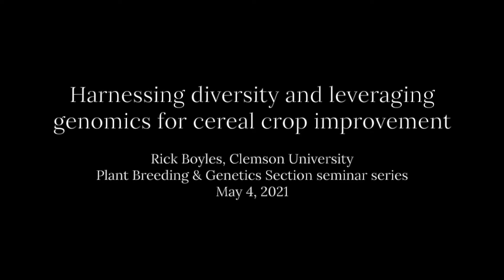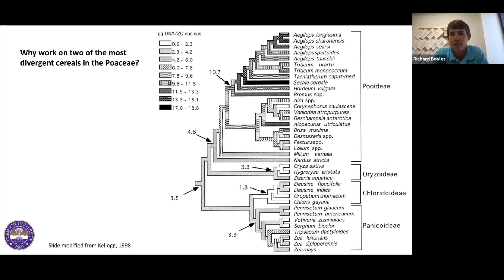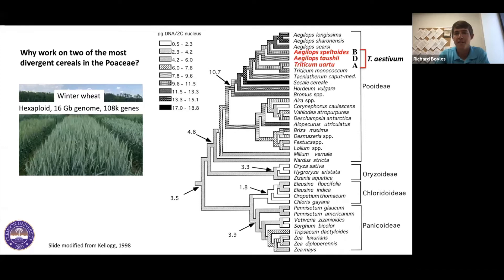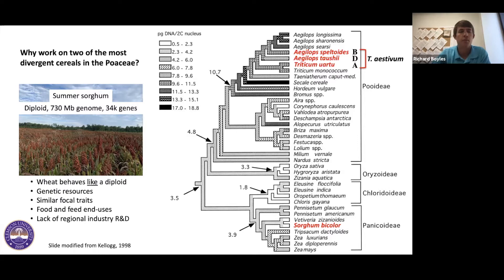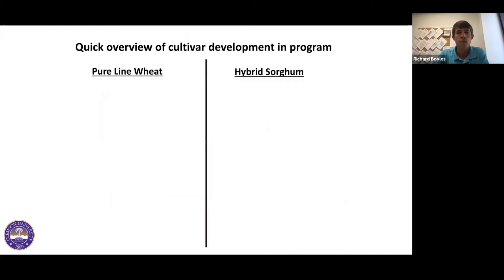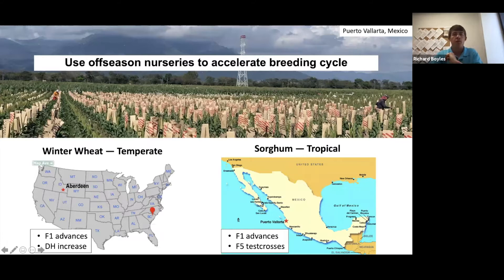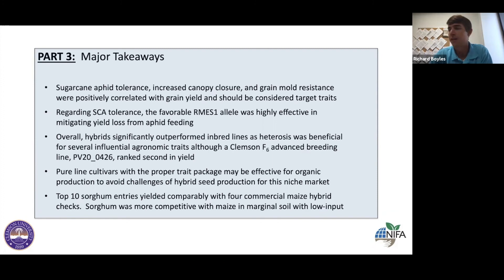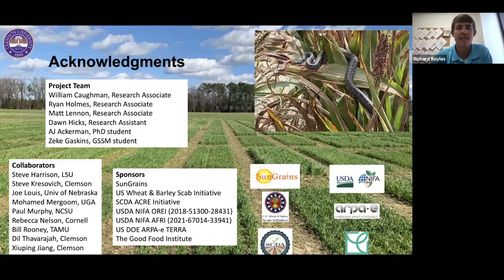Rick Boyles: Harnessing diversity and leveraging genomics for cereal crop improvement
Rick Boyles, Clemson University